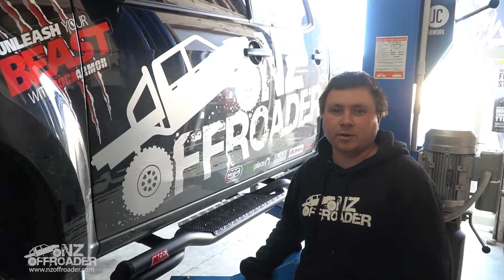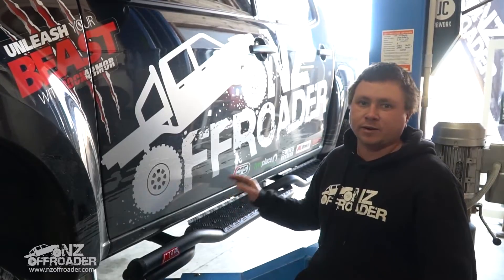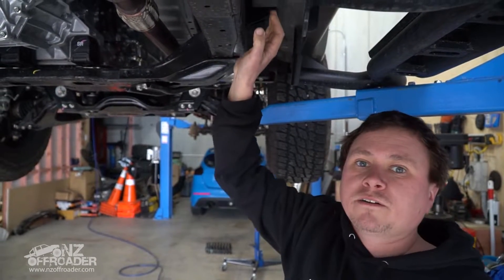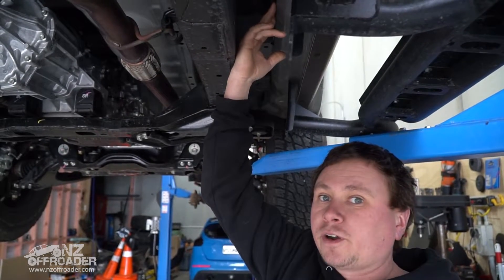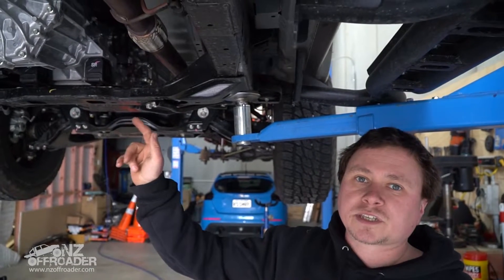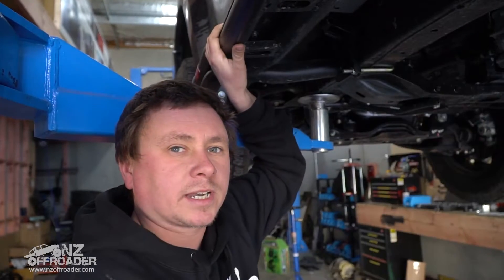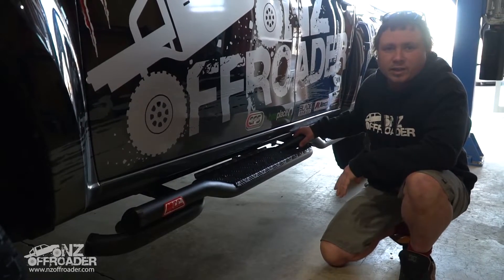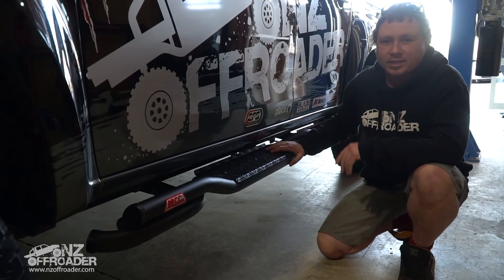NZOffroader D-MAX Series MCC Twist Side Steps install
This short video covers the install of the MCC Twist Side Steps onto our 2019 NZOffroader D-MAX.
We explain the difference between factory steps vs 4x4 side steps.